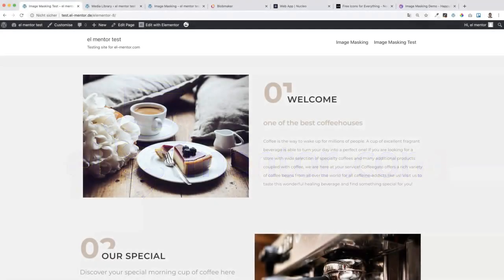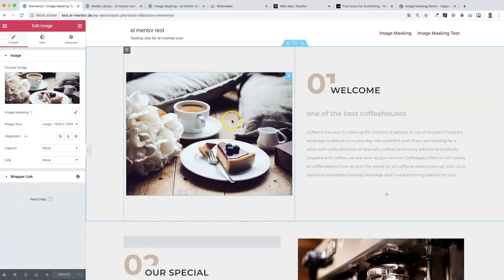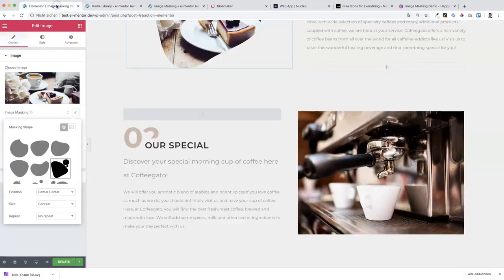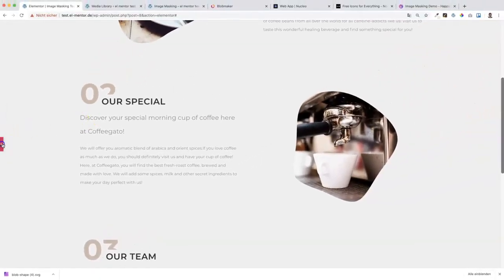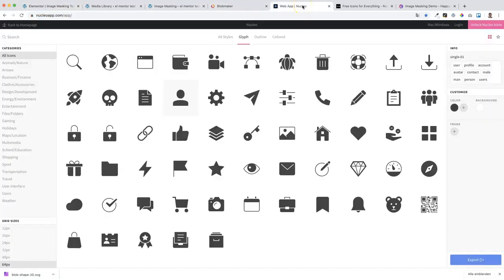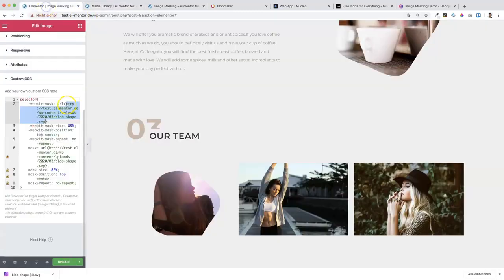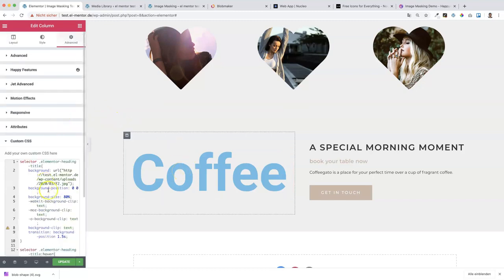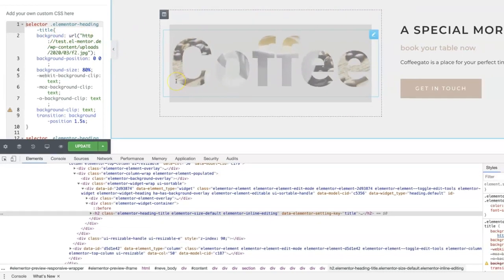4 Ways to Apply Image Masking in Elementor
4 Ways to Apply Image Masking in Elementor